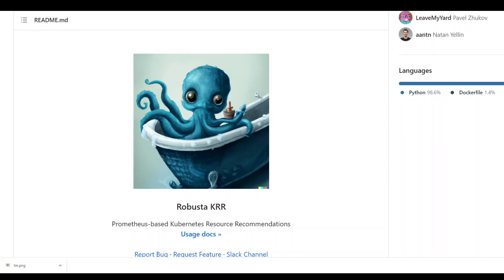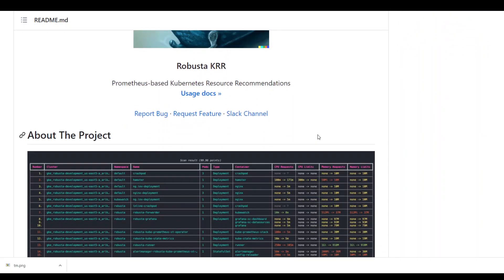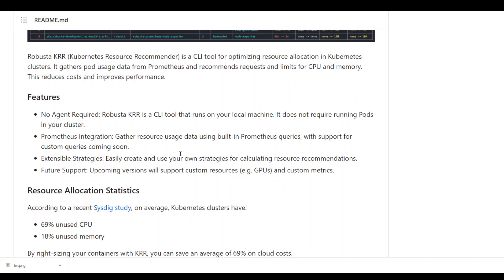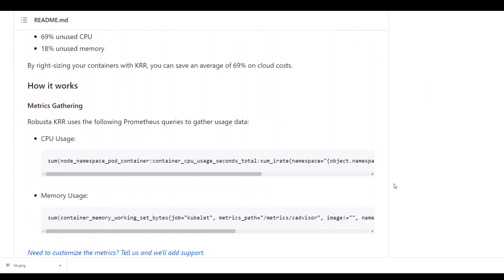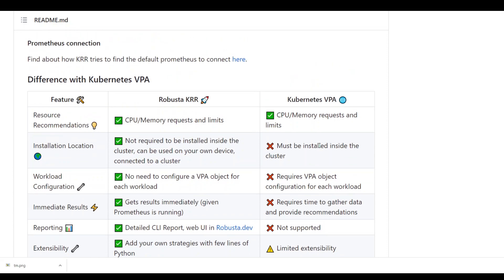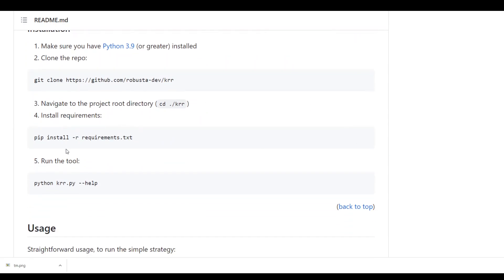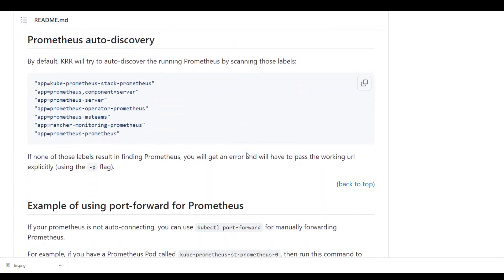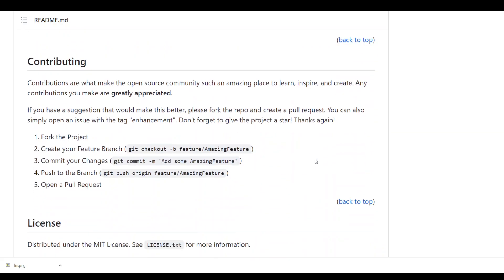Robusta KRR Introduction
This video is about Robusta KRR (Kubernetes Resource Recommender) which is a CLI tool for optimizing resource allocation in Kubernetes clusters.